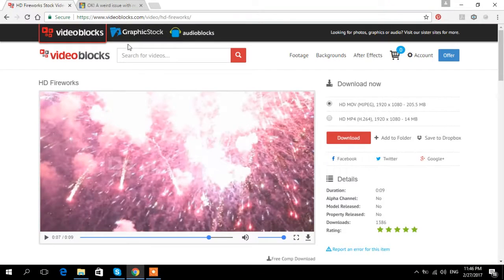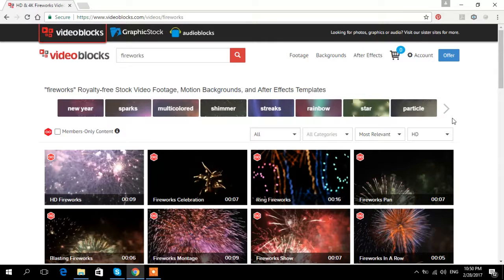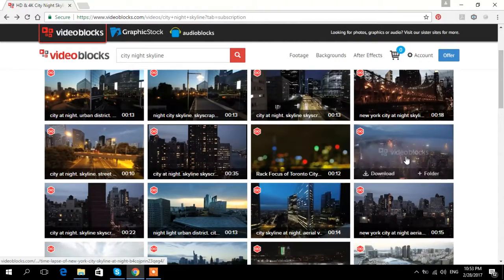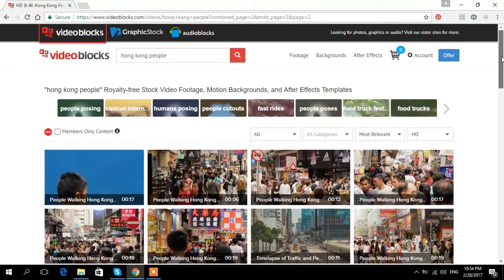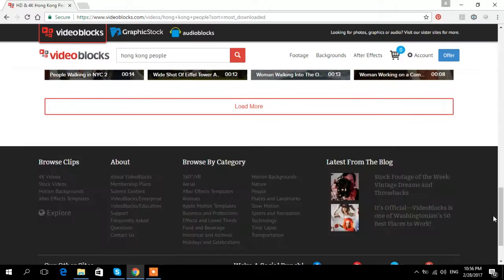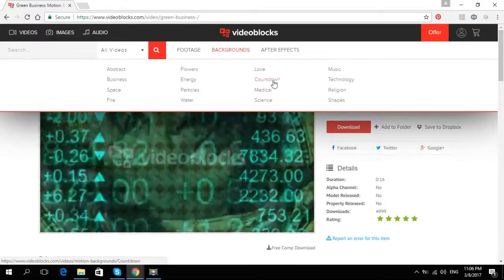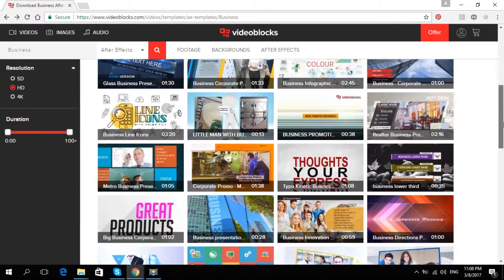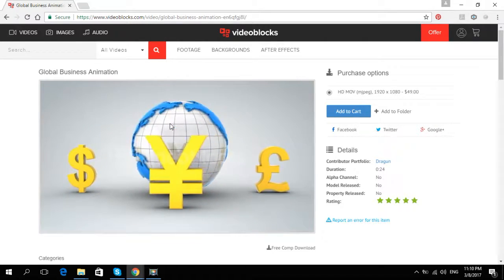Cheap stock footage site - VideoBlocks mini demo and review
Cheap stock footages found in VideoBlocks!